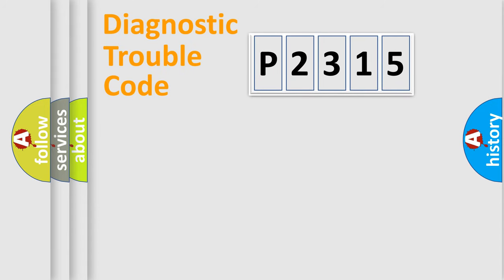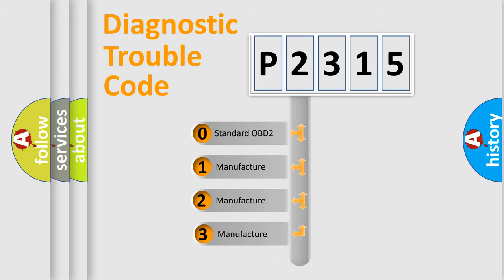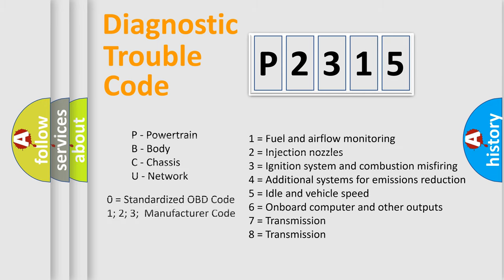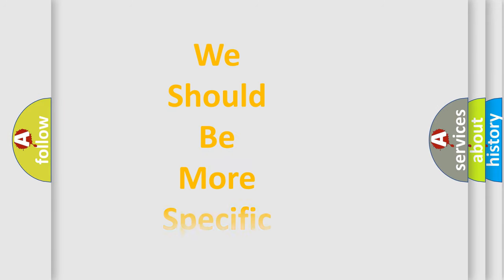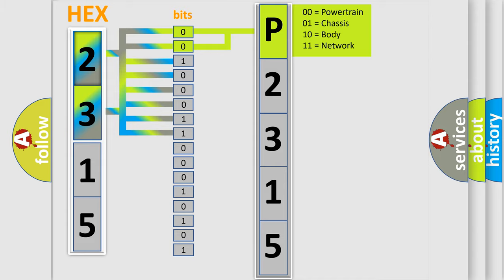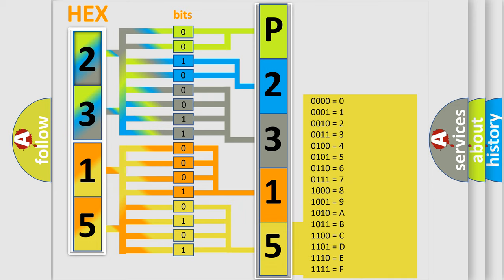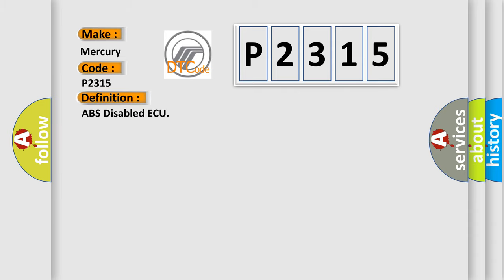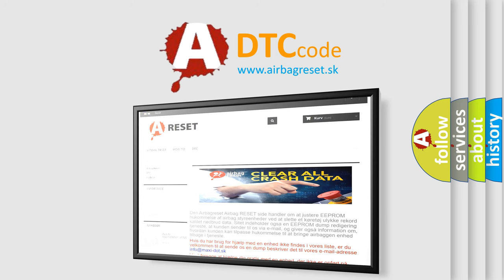DTC Mercury P2315 Short Explanation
Contents:
0:21 Basic DTC analysis according to OBD2 protocol standard.
1:48 Insight into programming
2:58 A diagnostically understandable description of the Diagnostic Trouble Code
3:05 Basic error definition

Make:
Mercury
Code:
P2315
Definition:
ABS Disabled ECU
Cause:
 lower thenp higher then Antilock Brake System (Abs) Module Dtc(S) Present lower then or p higher then